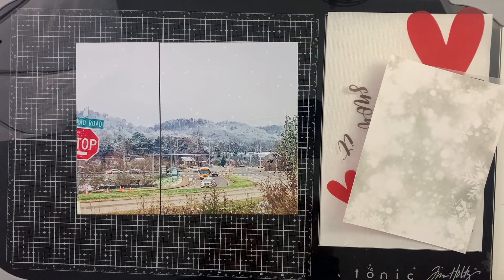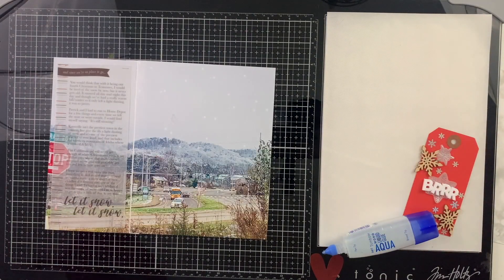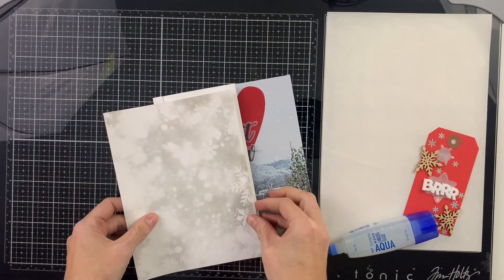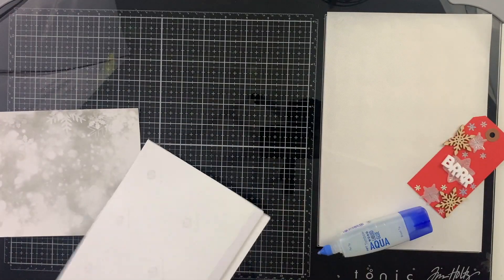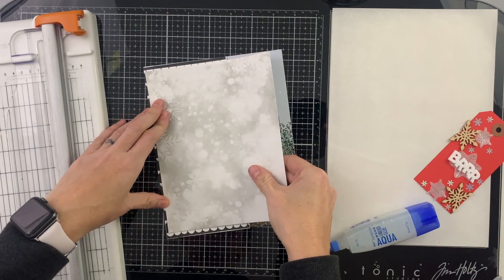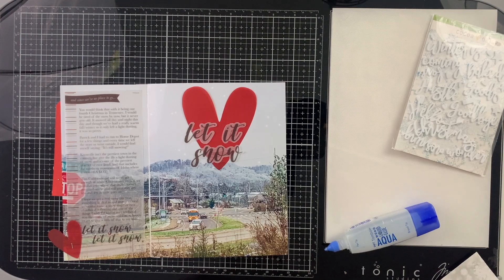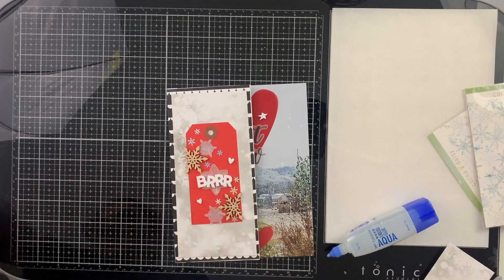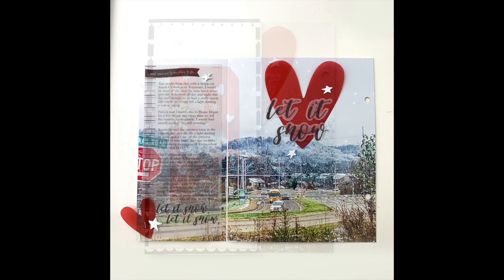December Daily 2020: Day 12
A simple page and real-time process video for today! Sometimes, your pages don't have to take forever to be gorgeous!

New to Cocoa Daisy? Mention my name at check out and get a coupon for a future purchase when you start a new subscription!